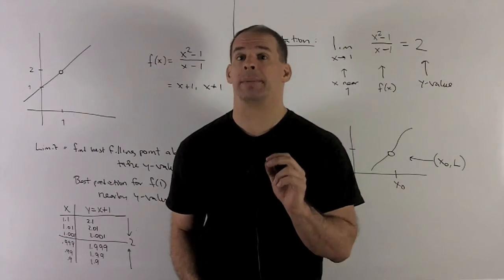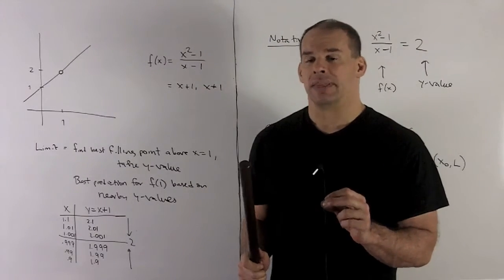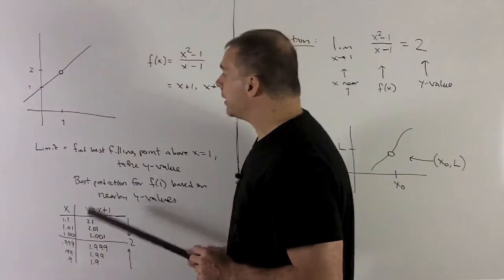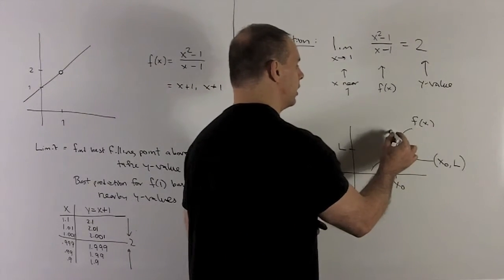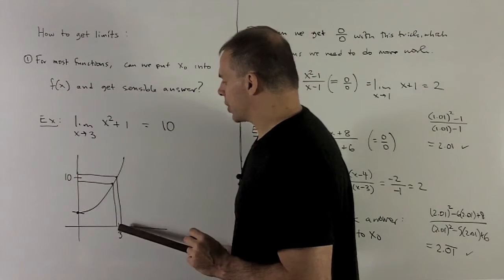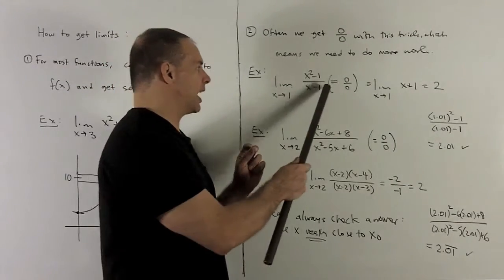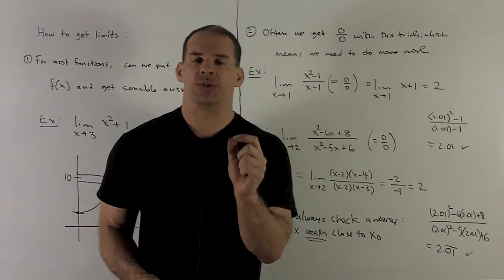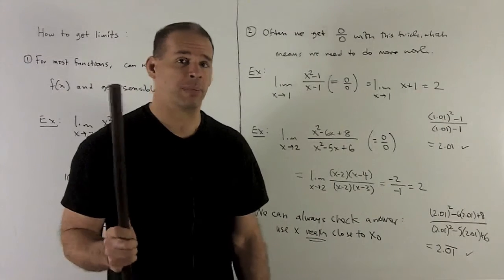Limits 1a - Definition and Basic Concepts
Calculus:  We define the notion of a limit and interpret it both numerically and pictorially.  We compute the examples  (a)  lim_{x_1} (x^2-1)/(x-1) and (b) lim_{x_2}  (x^2-6x+8)/(x^2-5x+6).  We also note an important trick for multiple choice exams.